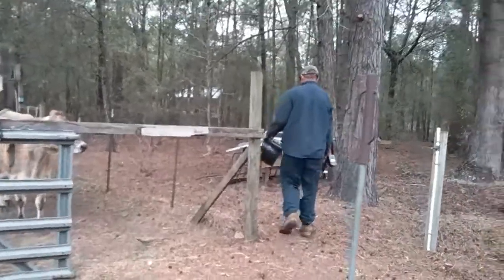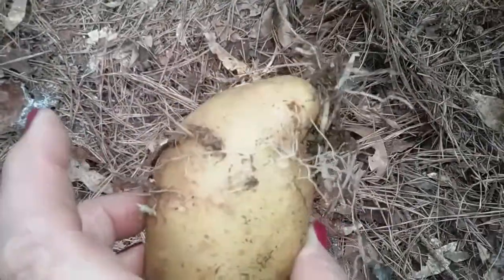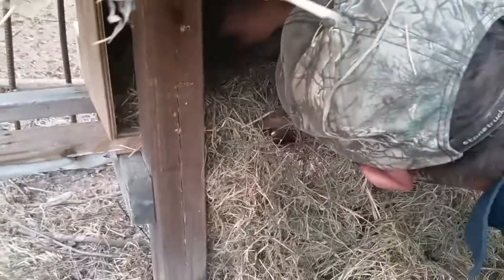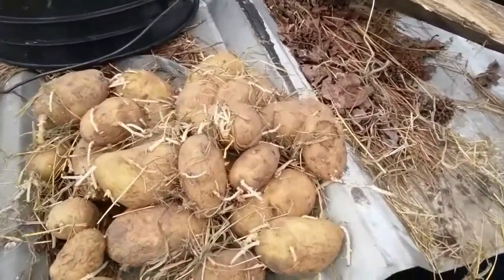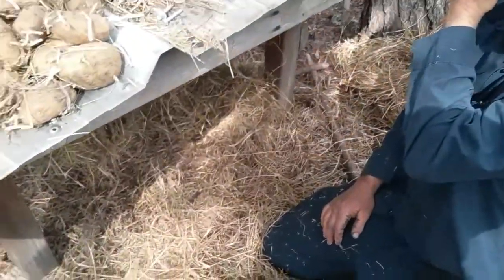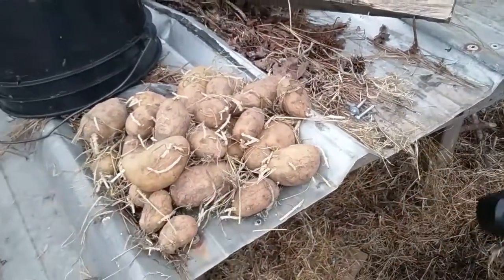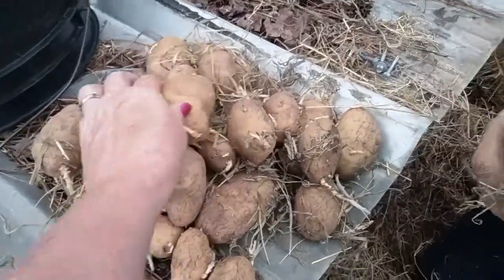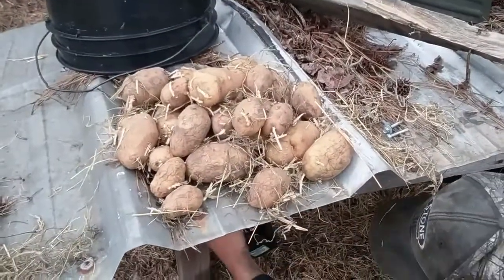Did Our Potatoes Last All Winter? (An Experiment!)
We stored our taters from the 2020 growing season in 2 new places. In pine straw & a hay box. Are they still good in March 2021?